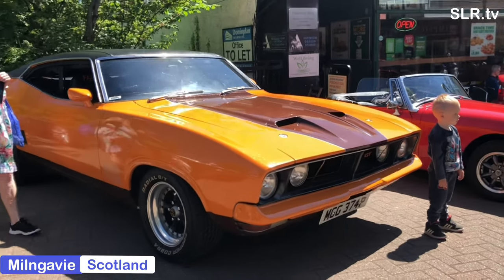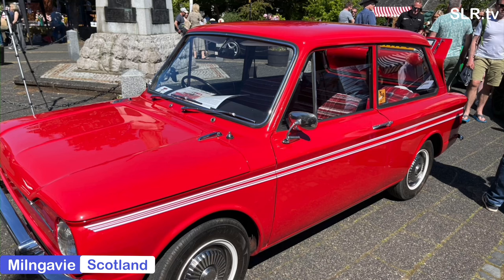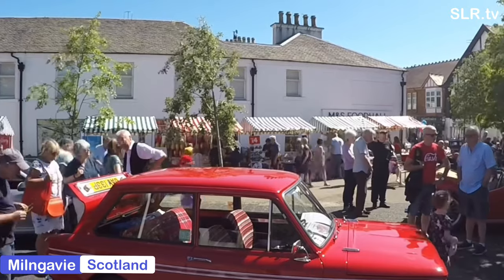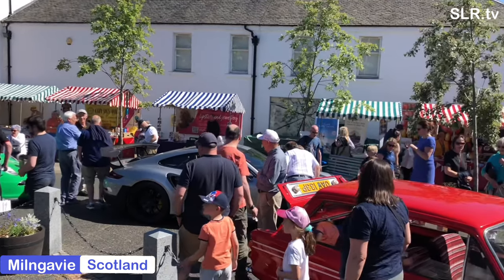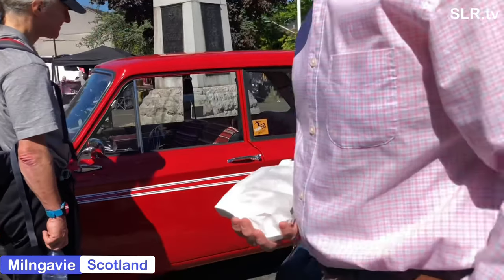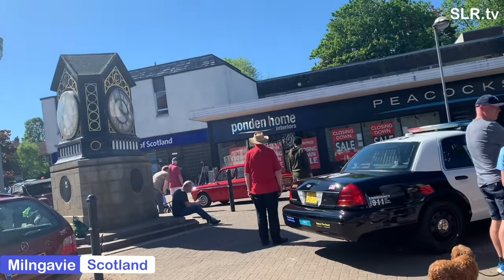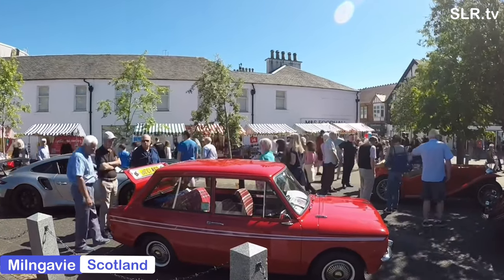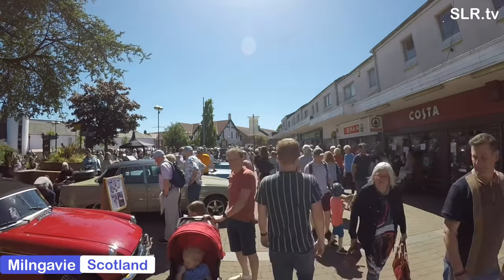Milngavie Classic Car Show 2022 Hillman Imp Caledonian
Todays visit is from the Milngavie Classic Car Show 2022.  The show was on Saturday 4th June 2022.  The focus today is the Hillman Imp Caledonian and the Ford Falcon GT  from Australia. The Classic Car Show is held in the Milngavie town centre, Scotland.  Stevo & Gregory visit the open air Classic Car Show from the heart of Scotland.  It's a great fun day out  for all the family.  Todays film is part of the show tour and displays at the show.  It's a also a  quick preview viewing of the show and what is on display at the show.

It's a walk round tour.  The cars and vehicles on display are all new and old classics.  There is a varied selection of cars and in attendance.  The show is very well supported with varied entrants.  Gregory & Stevo take a look at the show tour and all the cars on display at the Milngavie Classic Car Show 2022.

The show is very busy and has a great selection of Classic vehicles on display.  There is a full and varied programme of Motors on display.  1st stop is the various club cars on display.  There are cars from all over the place with a wide selection on models to view.
There are numerous cars & models to look at when visiting the Milngavie Classic Car Show 2022.  Its an impressive turnout.

The guys are there on behalf of SLR.tv and prepare a short film for the channel featuring various classic motors to preview on SLR.tv at the Milngavie Classic Car Show 2022.
There are great examples of the various models from the display range at the show. Gregory Bear gives us the details and back story behind many of today's classics at Milngavie Classic Car Show 2022.  Gregory supplies us with some fun facts, stats and info.

Its time to go for now but Gregory Bear & Stevo will be back soon with more cartastic fun, see ya, toot toot, peep peep.

0:00 SLR.tv Blue screen
0:17 Introduction from Stevo for the Ford Falcon & Hillman Imp Caledonian
1:05 Milngavie Classic Car Show, 1956 V Dub
1:16 Introduction to the Hillman Imp Caledonian
4:08 Final credits
5:00 End